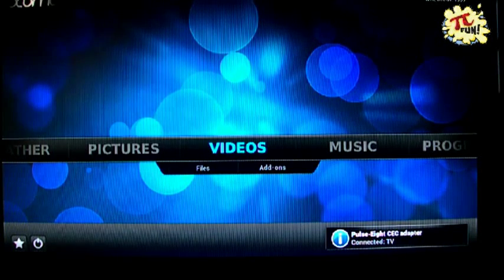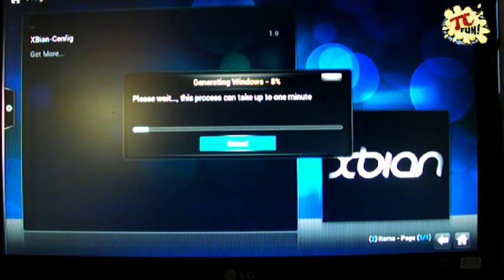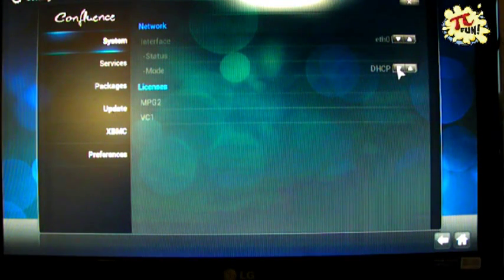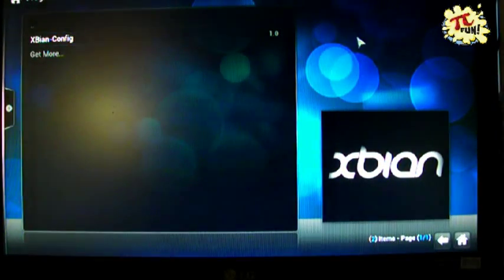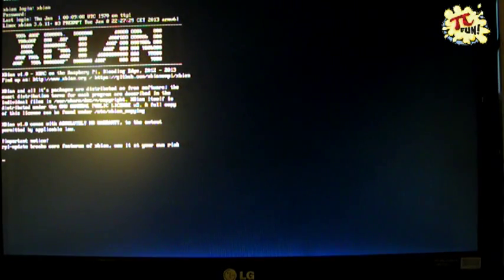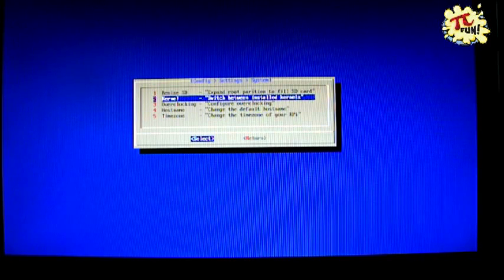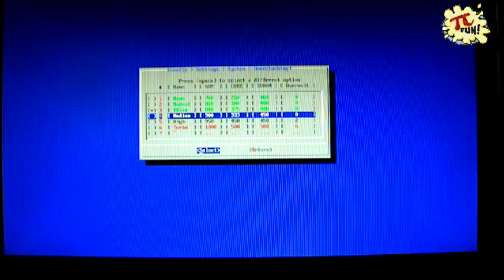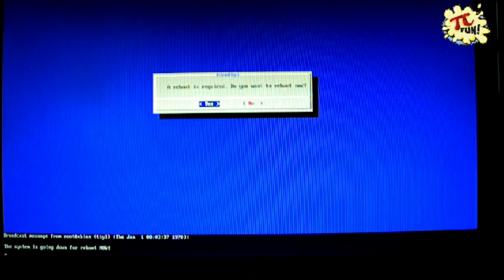Overclocking with XBian